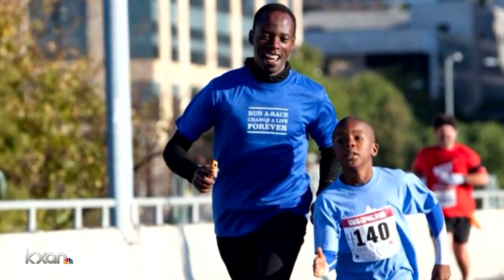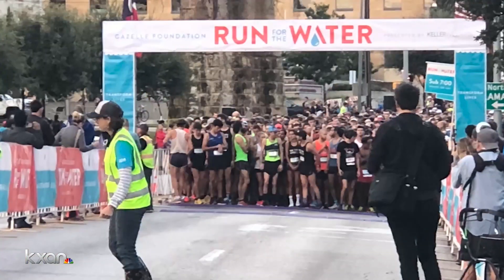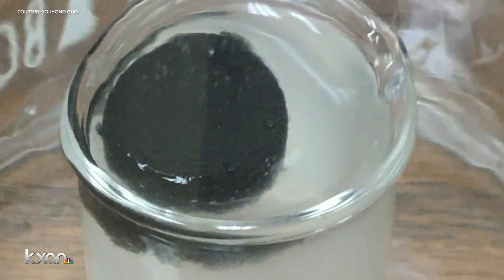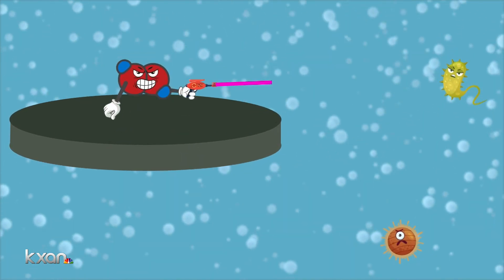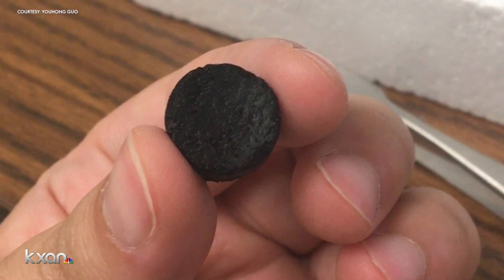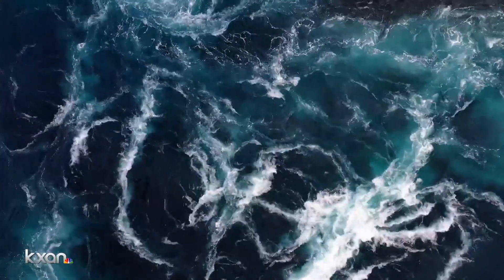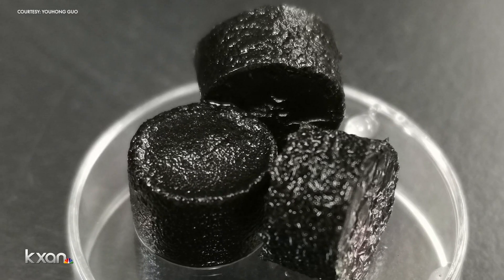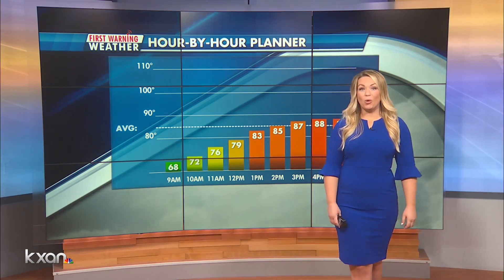University of Texas clean water discovery could save millions of lives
Clean water is something most Americans take for granted, but for many people around the world it is a precious resource. New research at the University of Texas could help with that problem: a hydrogel tablet that can dropped in water and clean it of all bacteria.